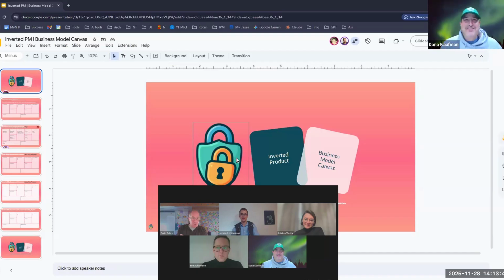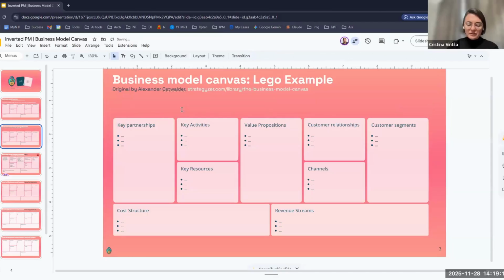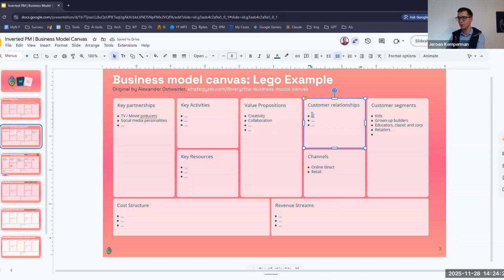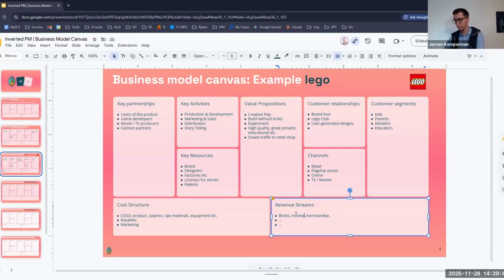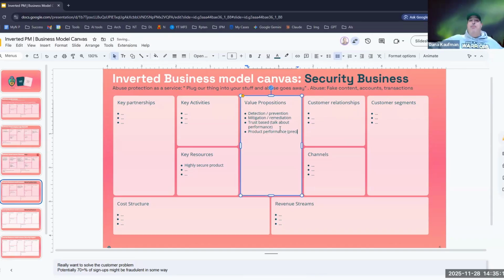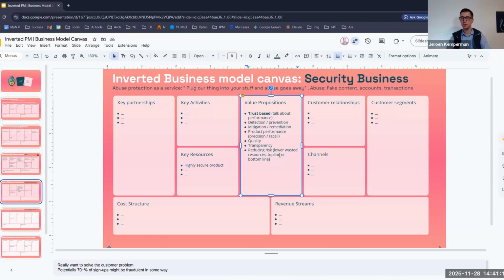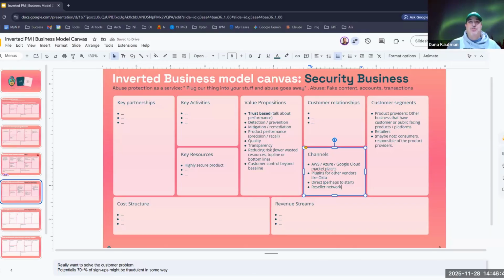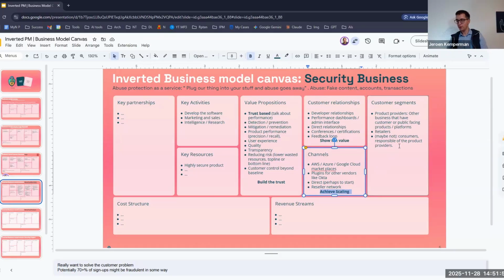The Inverted Podcast #14: The Business Model Canvas for Security - Part 1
This is part one of a special two-episode series where the hosts of the Inverted podcast explore how the Business Model Canvas—a strategic framework for visualizing and designing business models—applies to both traditional companies and the world of security products. The conversation begins with an overview of the nine building blocks of the canvas, illustrated through real-world examples like LEGO, and then pivots to a deep dive into the unique challenges faced by security businesses.

Key topics include:

➡️ What is the Business Model Canvas and how does it help structure ideas for startups and established companies?
➡️ How LEGO leverages partnerships, customer segments, and channels for growth and brand loyalty.
➡️ The importance of trust, transparency, and scaling for security products, including the shift from detection to prevention and remediation.
➡️ Strategies for building customer relationships, leveraging cloud marketplaces, and demonstrating value to enterprise clients.
➡️ Lively debates on direct-to-consumer vs. enterprise sales, the evolution of security products, and how to build lasting trust with customers.

Whether you’re a founder, product manager, or simply curious about business frameworks and security, this episode is packed with practical insights and engaging discussion.

Connect with the hosts and guests on LinkedIn to continue the conversation!

🎧Listen, learn, and join the conversation!🎧

Chapters:
 00:00 – Introduction & Host Greetings
01:17 – Explaining the Business Model Canvas
05:19 – LEGO as a Business Model Example
10:30 – Partnerships, Channels, and Value Propositions
17:20 – Transition to Security Business Models
19:20 – Value Proposition: Detection vs. Prevention
23:20 – Building Trust in Security Products
27:20 – Channels, Scaling, and Customer Relationships
33:20 – Key Activities & Feedback Loops
37:20 – Summary, Lessons, and Episode Wrap-Up